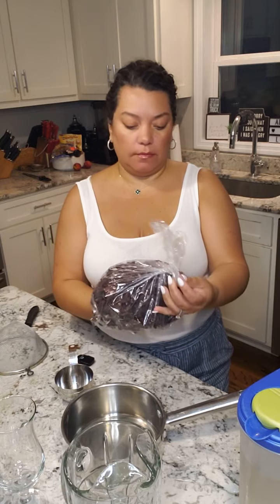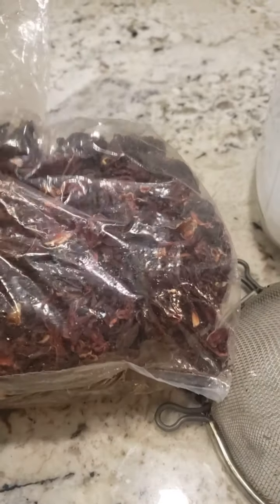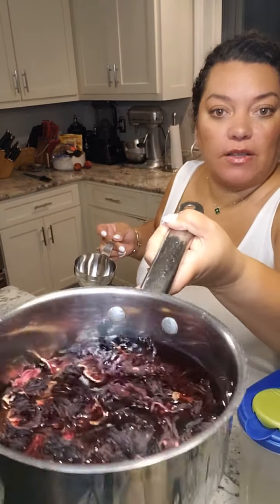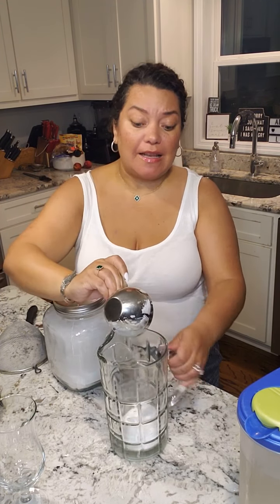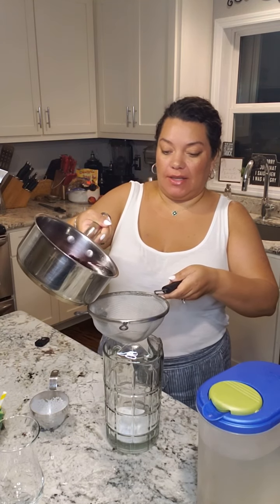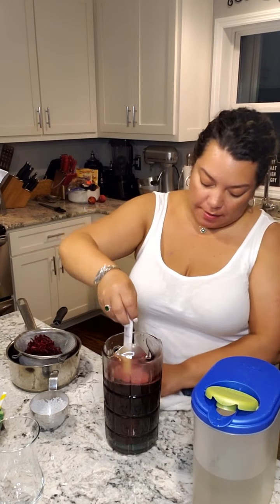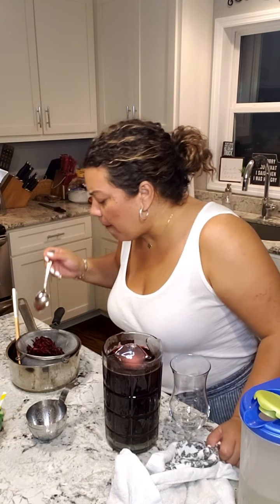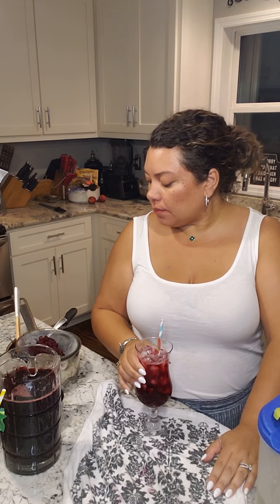Easy delicious Jamaica juice!!